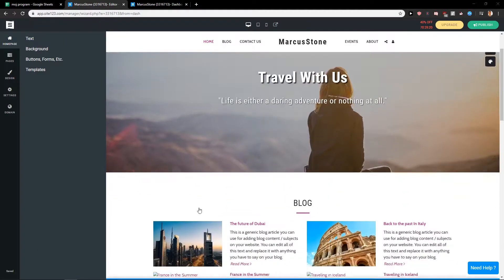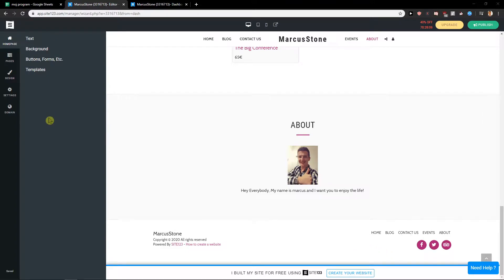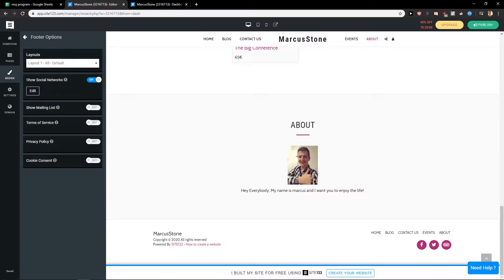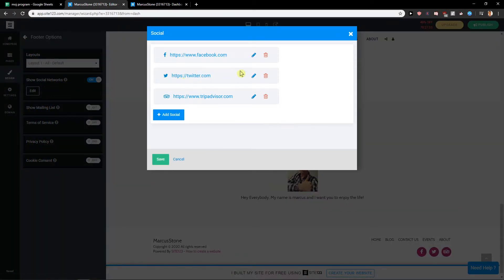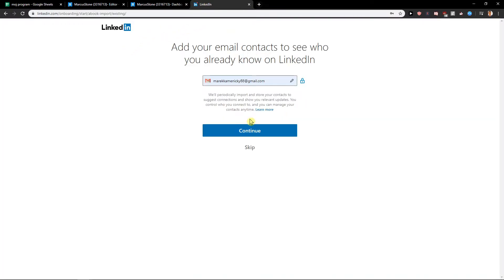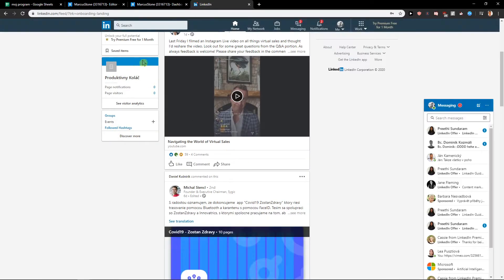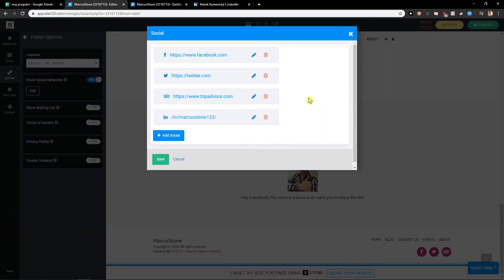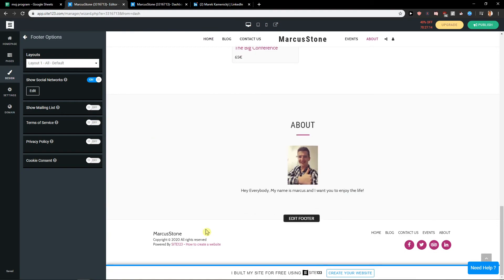How To Add Social Media Links In Site123